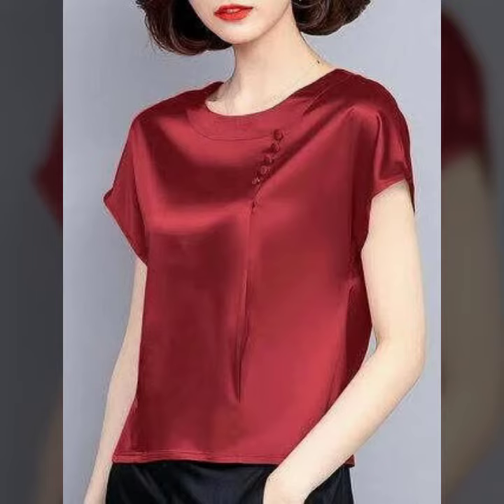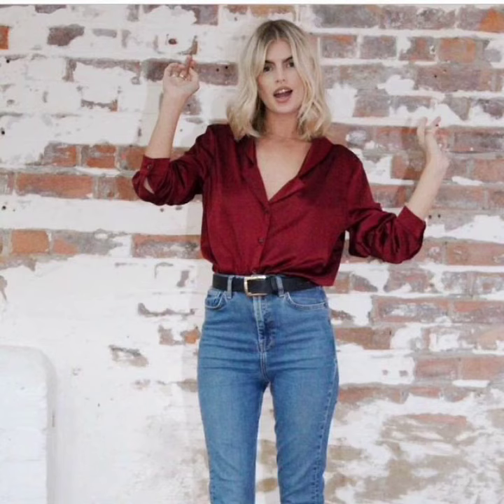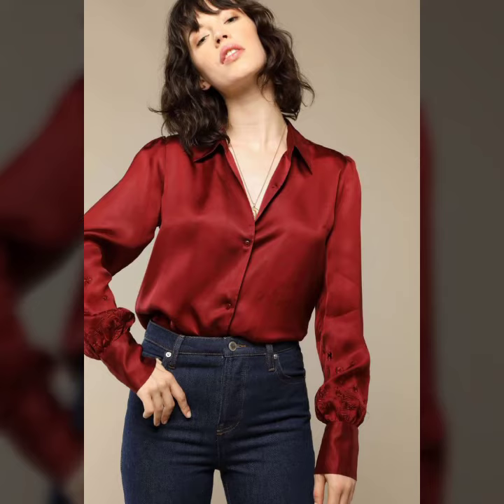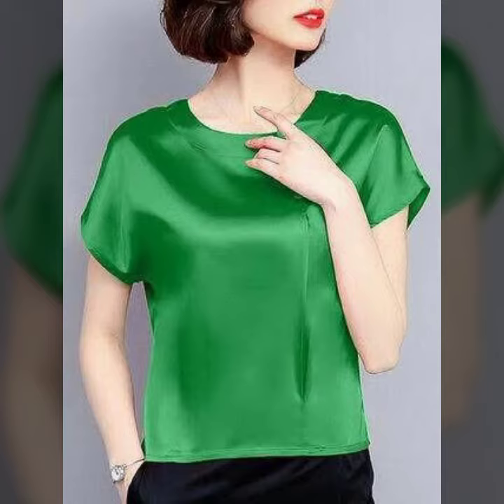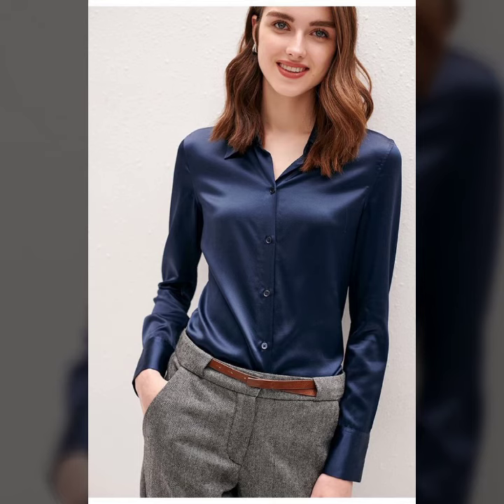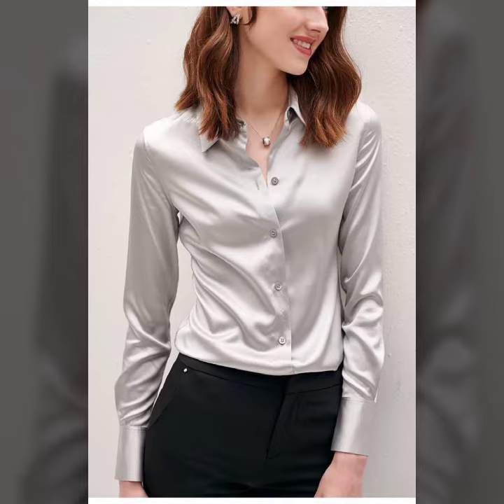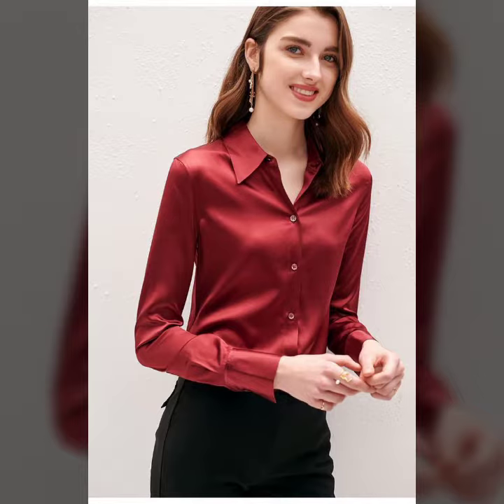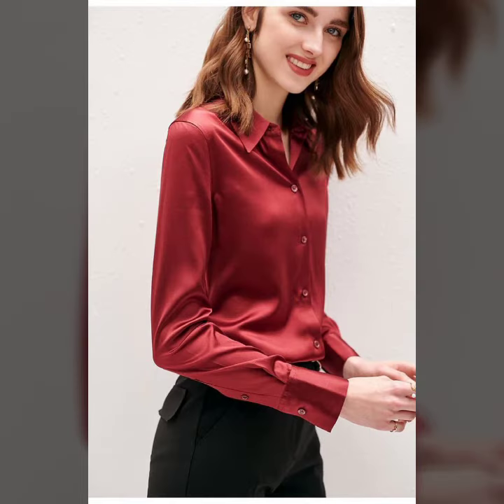Outstanding and asymmetric collection of satin tops blouses and shirts designs ideas